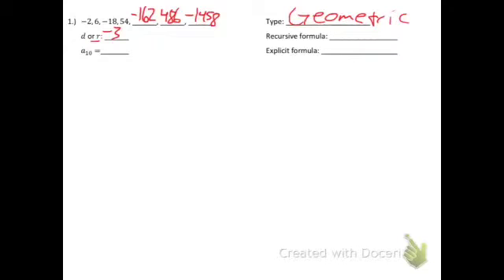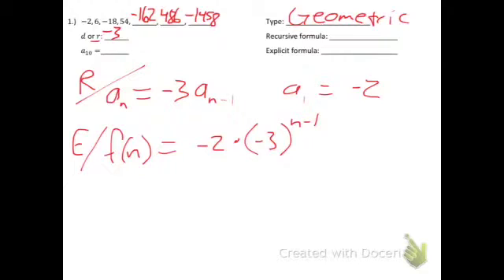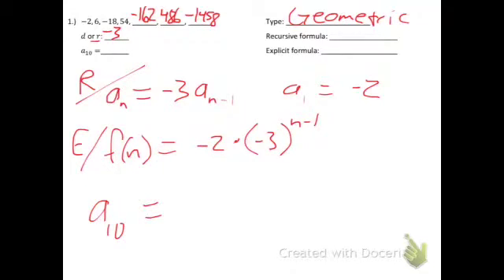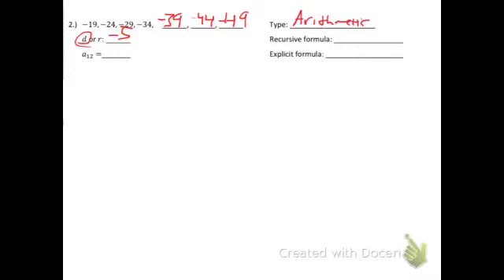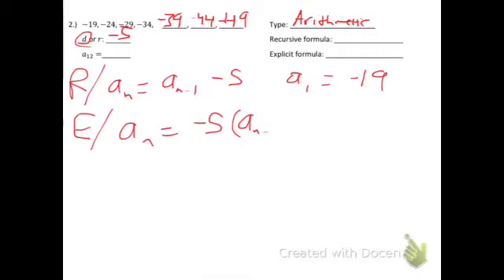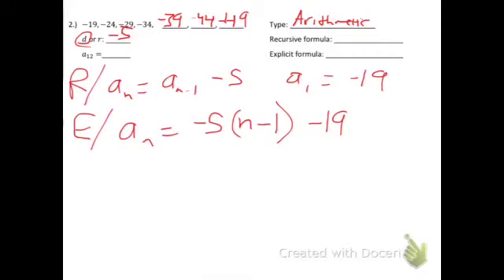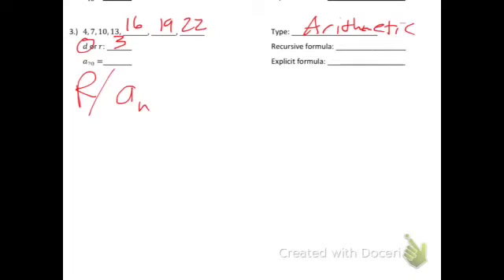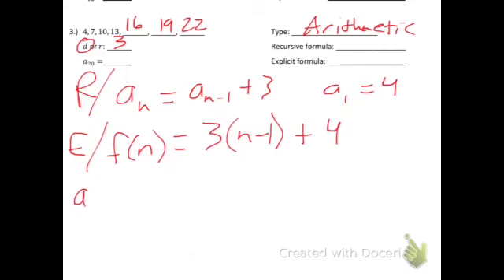Walk Away 7 Honors Review prb 1-3